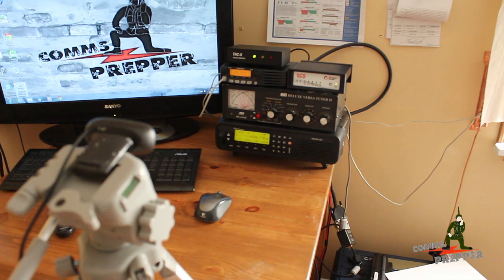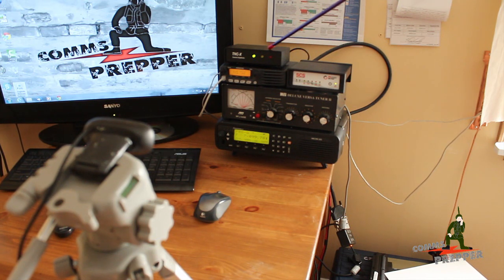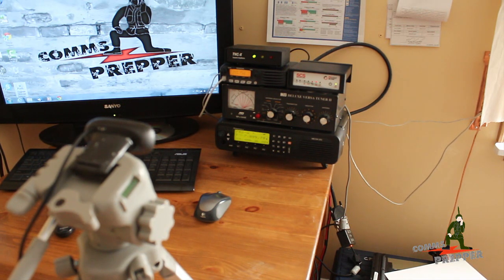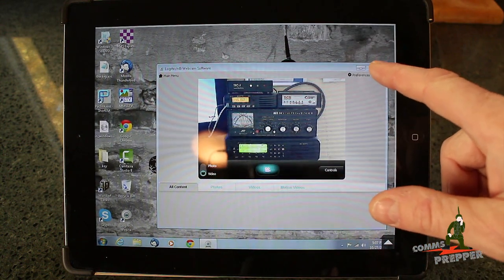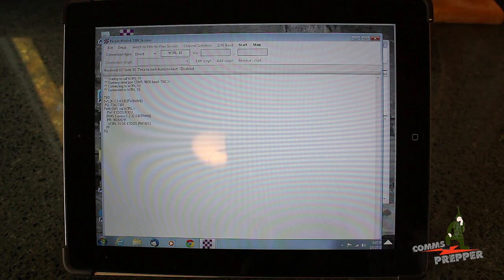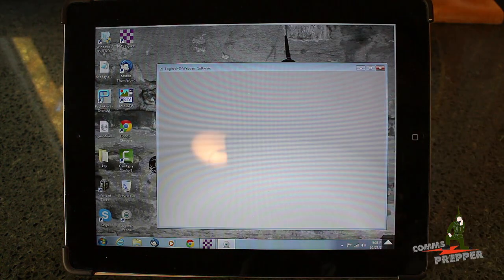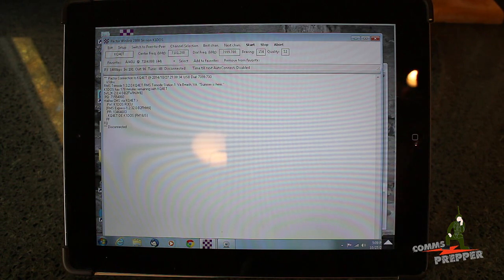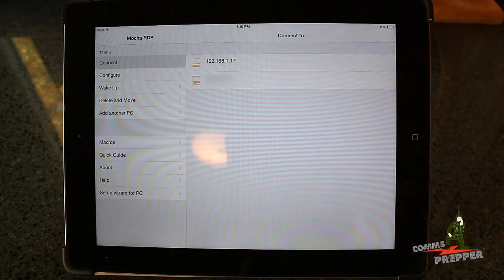Control Your Radio Station with Remote Desktop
Short video showing how you can control your radio station with Microsoft's Remote Desktop via an Apple product.